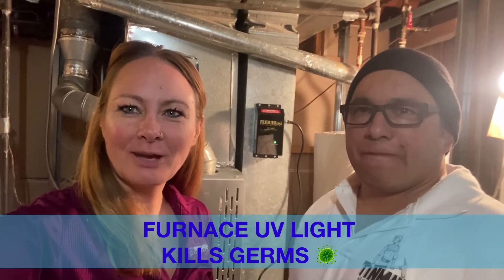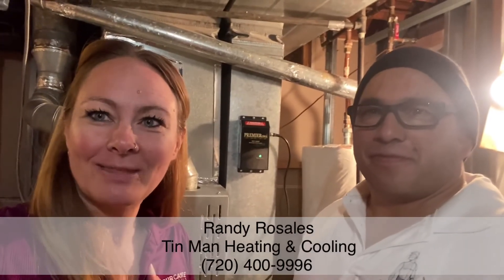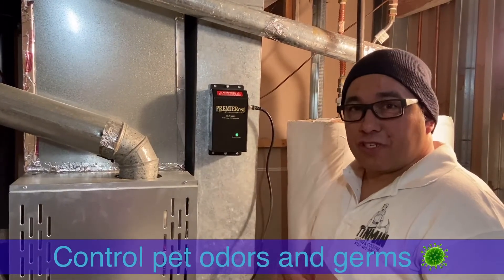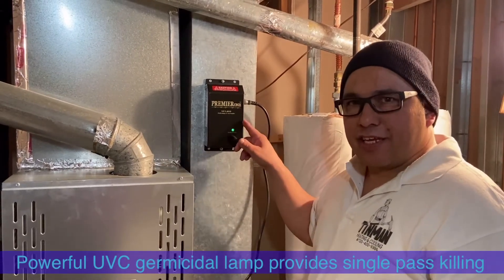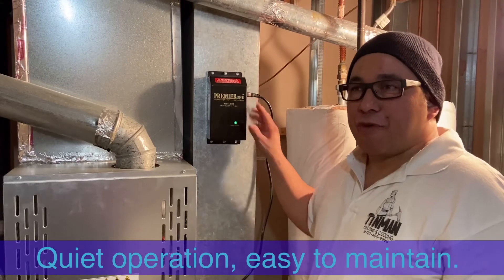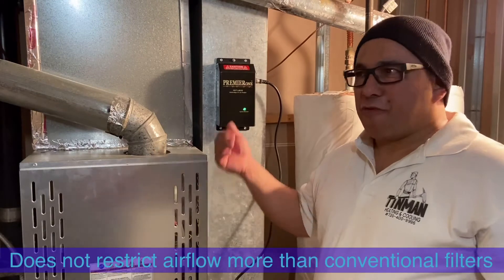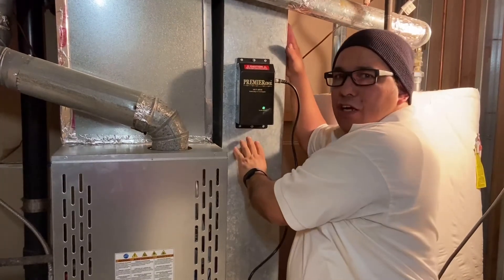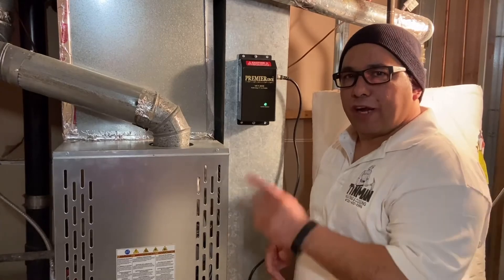Furnace UV Light - Kill Germs - Control Pet Odor - Stay Healthy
Tin Man Heating and Cooling installed a UV light in the furnace at my home.  It kills germs, controls pet odor, smoke, viruses, fungi, dust and allergens. I’m so excited about this product that I wanted to share it with you. Stay healthy while you stay home.

Germicidal UV is the trusted method used in hospitals.

Powerful UVC germicidal lamp provides single pass killing.

UVV lamp controls odors by oxidizing gases and toxins.

Winter days are shorter which gives us less ultraviolet light from the sun. Ultraviolet light kills germs. This UV light brings Mother Nature’s natural benefits from the sun into your home through your heating/cooling system.

If you’d like a UV light installed in your furnace call the owner of TinMan Heating and Cooling -
Randy Rosales

Video provided by: The HOME Team
Elizabeth McCormack
REALTOR with Your Castle Real Estate, Denver, CO

Rob Classen
REALTOR with Your Castle Real Estate